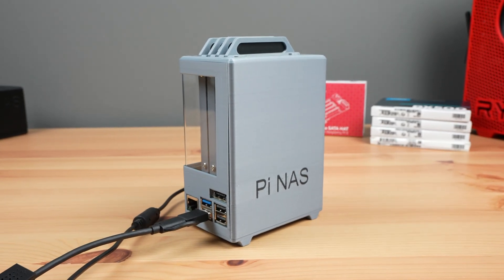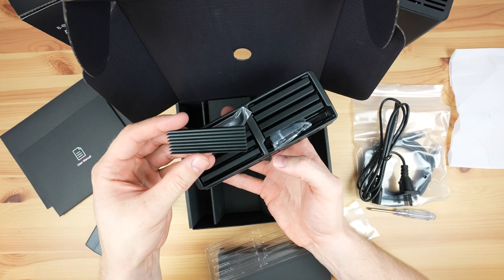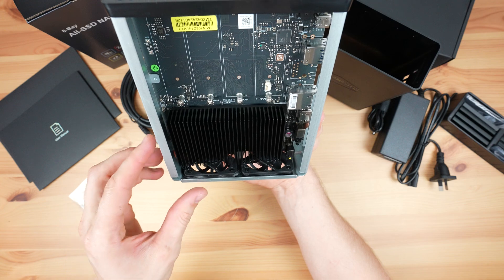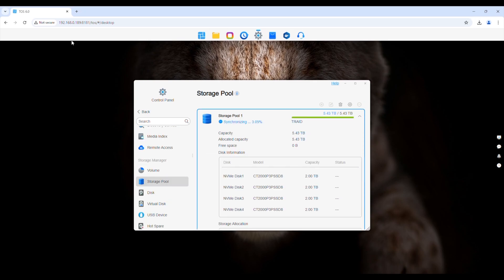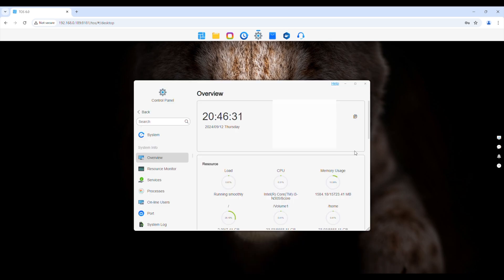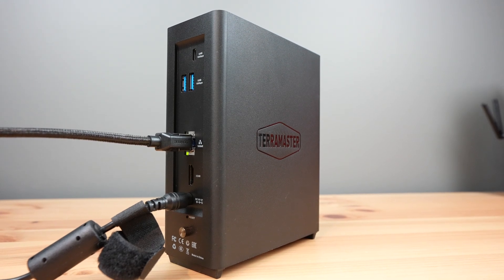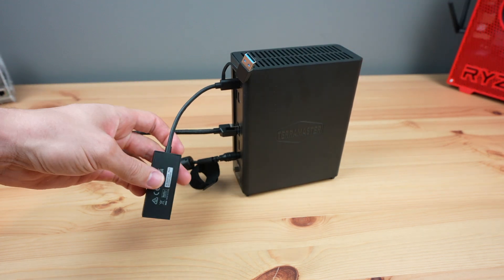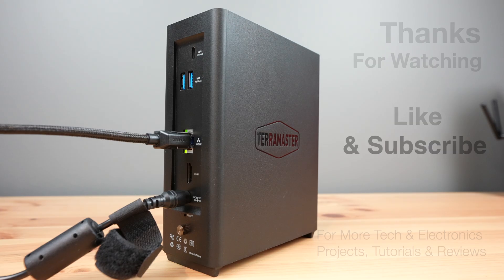I Tried The New TerraMaster F8 SSD Plus, Is It Any Good?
In this video, I unbox and test the new F8 SSD Plus from TerraMaster. This is their first NAS that is designed to be exclusively used with SSDs and it runs their new operating system TOS 6. Is this the perfect home or small office solid-state storage NAS?

PURCHASE LINKS
Crucial P3 Plus NVMe SSDs

Tool & Equipment Used:
Power Meter

Other TerraMaster Products
F8 SSD Plus
F8 SSD
F4-424 Max
F6-424 Max
T9-500 Pro
T12-500 Pro
U8-500 Plus
U12-500 Plus

CHAPTERS
0:00 Intro
0:56 Unboxing & First Look
3:18 Installing The Drives
3:58 TOS 6
5:58 Transfer Tests
7:24 Noise and Power Tests
8:18 Limitations
9:27 Final Thoughts